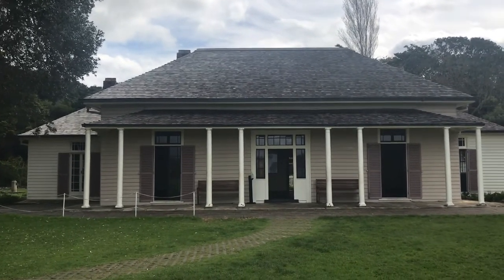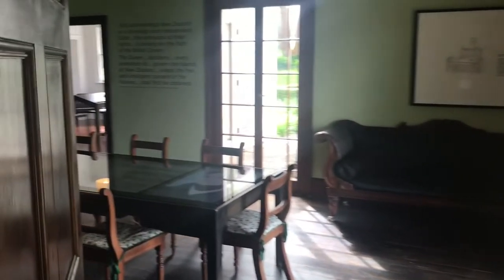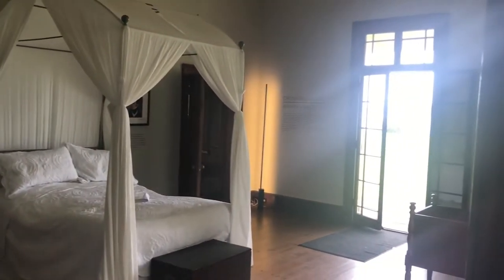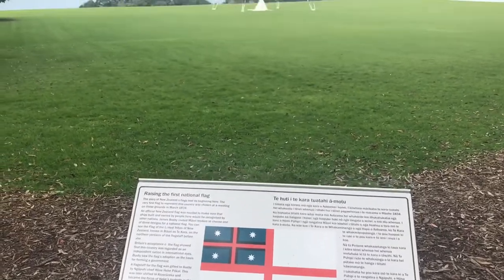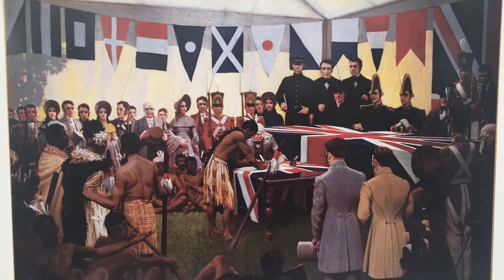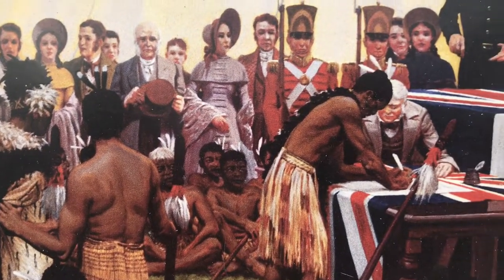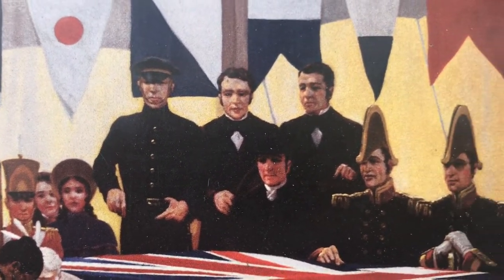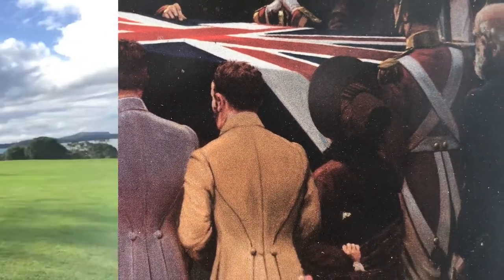Waitangi Treaty Grounds ~ walkingwithsteve, Series 5; episode one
A visit to the Waitangi Treaty Grounds in New Zealand.